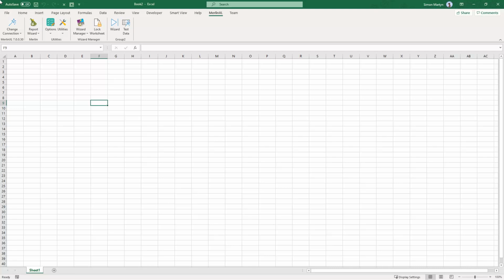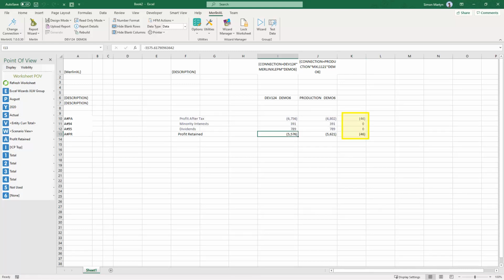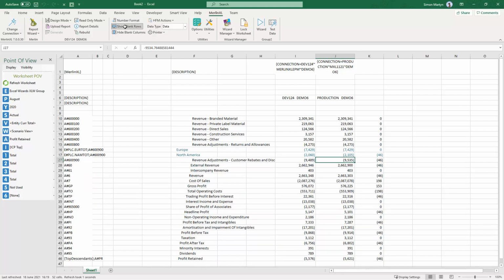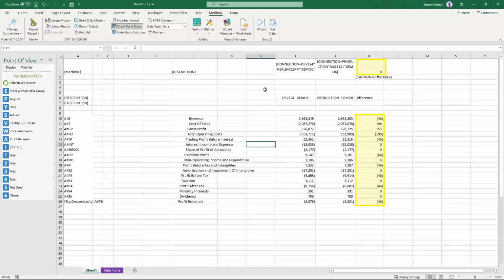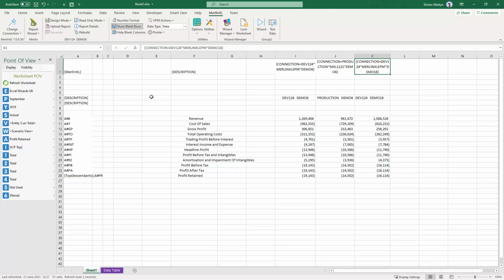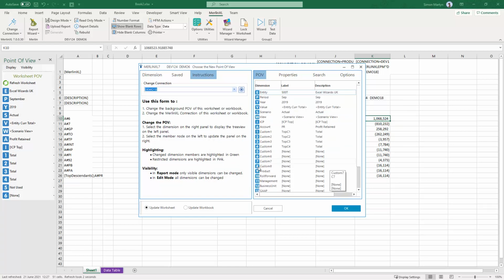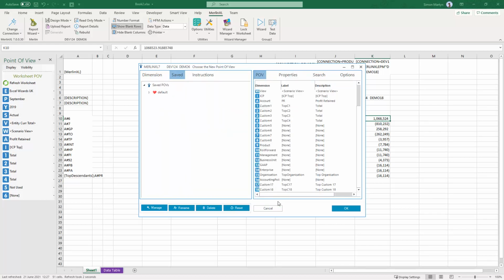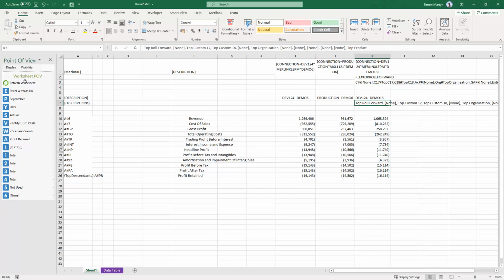Compare Multiple Applications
Using the {CONNECTION} keyword to compare HFM applications side by side